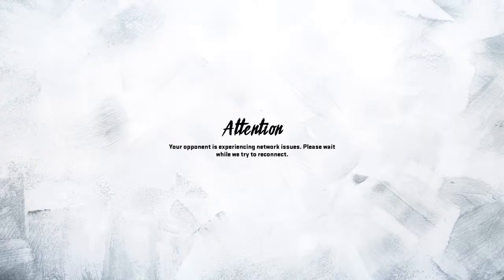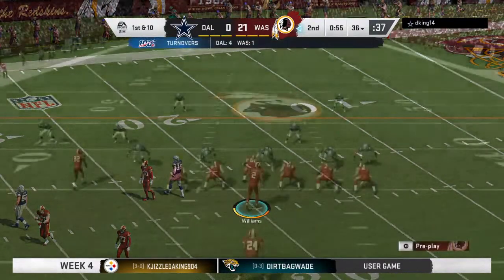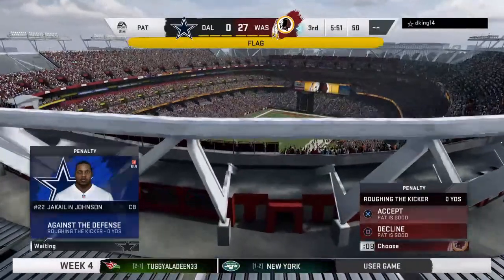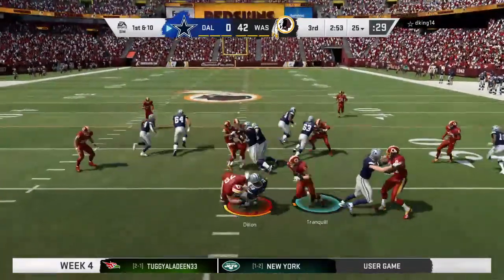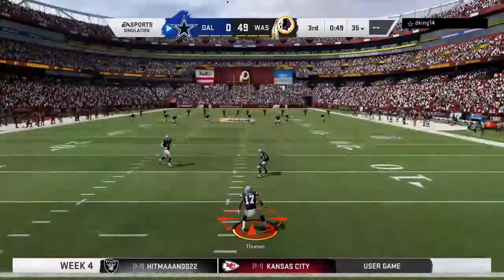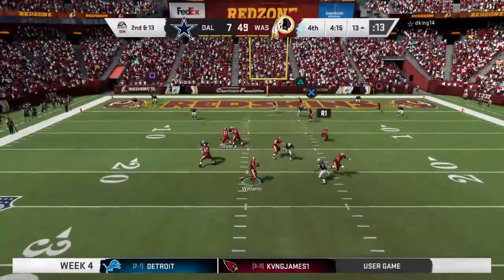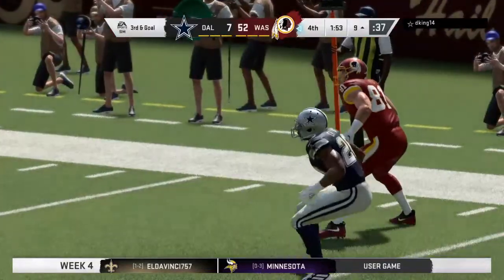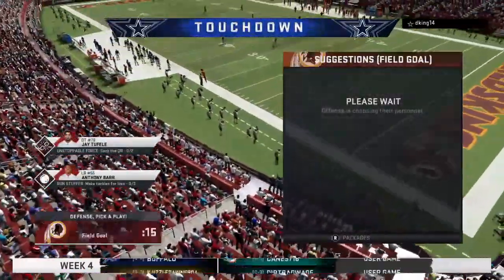troy2live's Live PS4 Broadcast